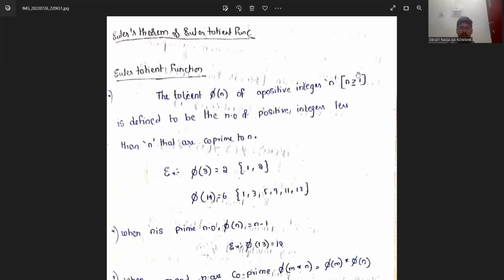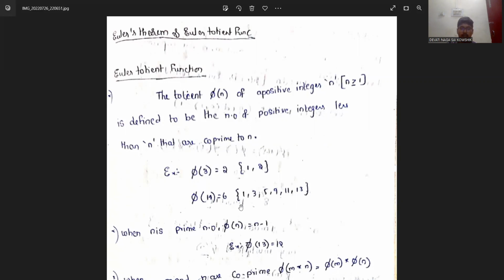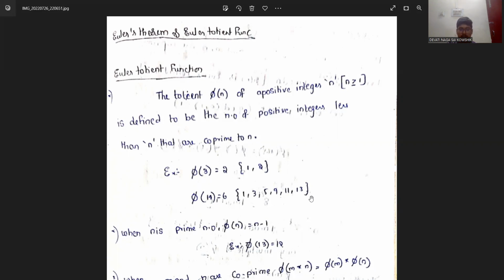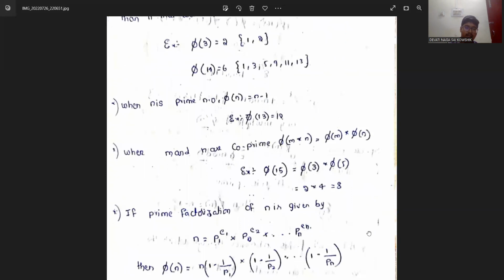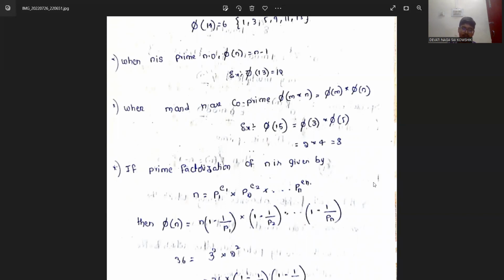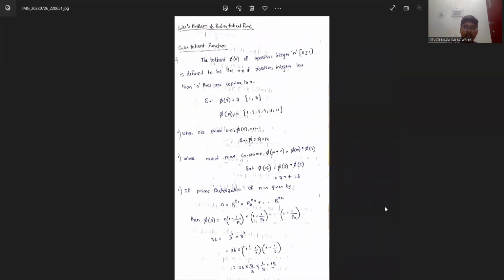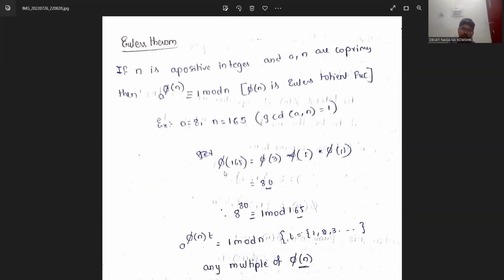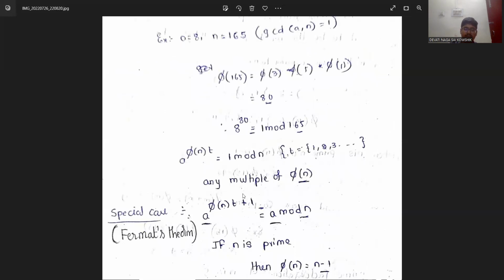Euler's Theorem and Fermat's Theorem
19BCE1363 CSE1006 DA-3